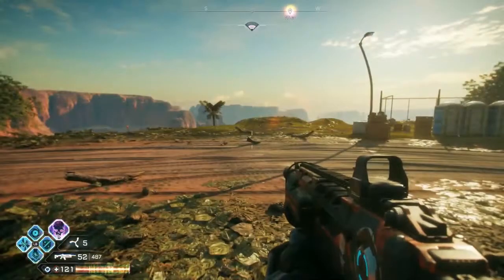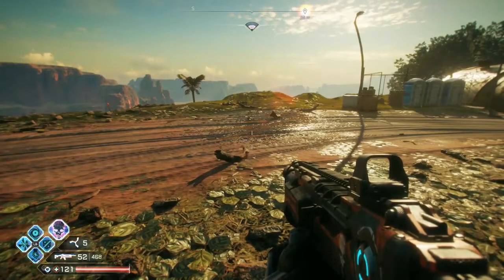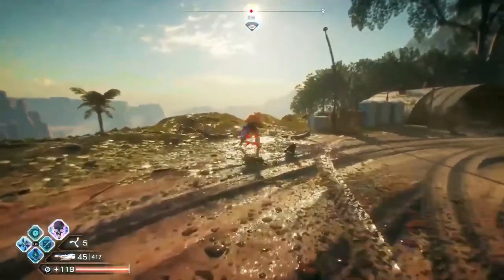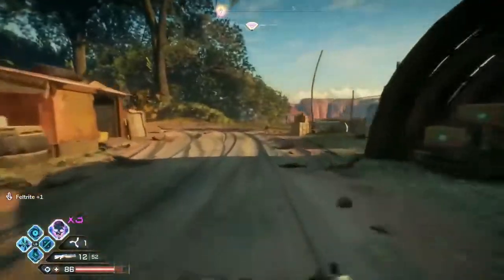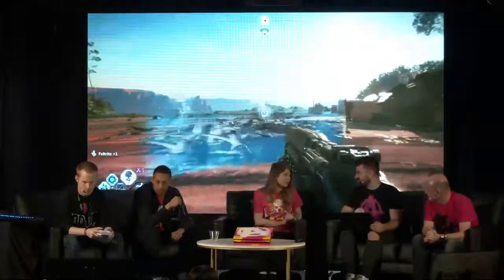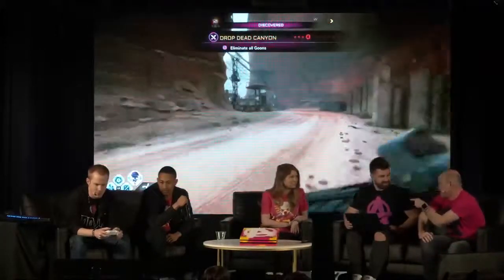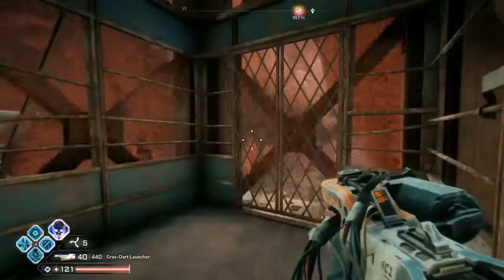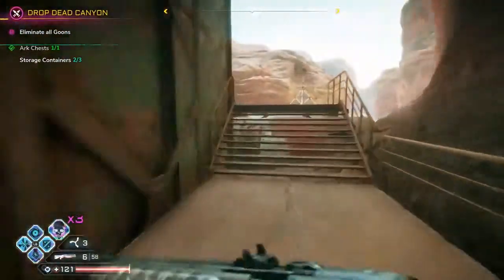Rage 2 Gameplay Trailer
Bethesda Softworks’ Rage 2 has been rather quiet in recent months, but it looks like that’s all about to change later this week.

Announced over on the official Rage 2 Twitter account today, it was revealed that a new trailer for the game will be shown at The Game Awards this Thursday, December 6.

One possibility for what this trailer could reveal, however, is the release date for Rage 2. As of now, Rage 2 is scheduled to arrive in the first half of 2019, which means that if it sticks to that window, it wouldn’t be surprising to see an official release date arrive soon. Even if the launch date isn’t given in this trailer, it seems safe to assume that we’ll be learning a lot more about id Software and Avalanche Studios’ open-world shooter a lot more in the coming months.

Whenever Rage 2 does arrive, it’ll be landing on PS4, Xbox One, and PC.